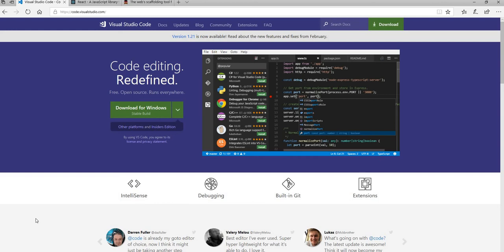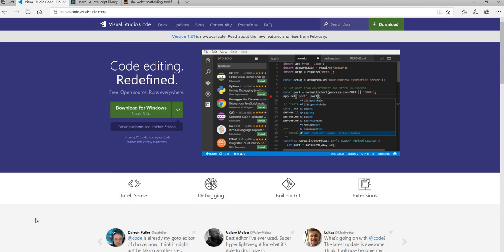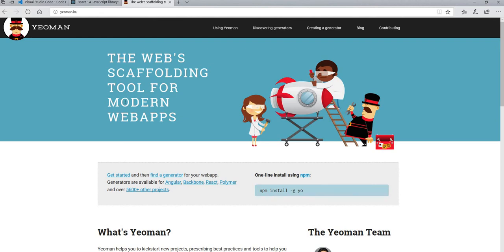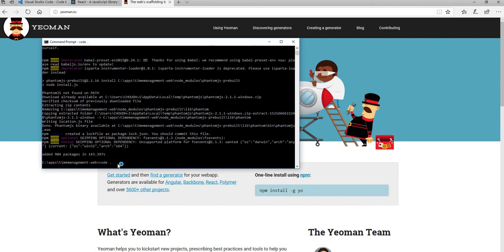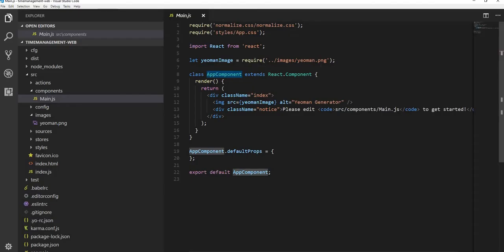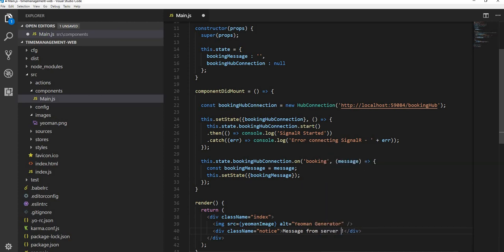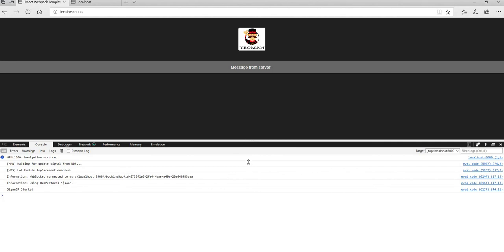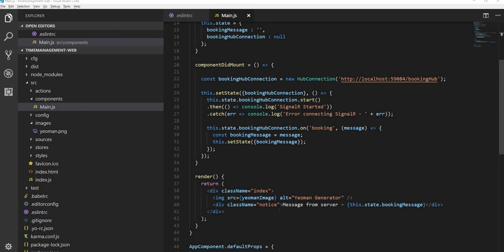React.js Application with ASP.Net Core SignalR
In this video I will cover building streaming application in React.js using ASP.Net Core SignalR. Starting from installing Yoman generator for Rect to integrating with ASP.Net Core SignalR stream.